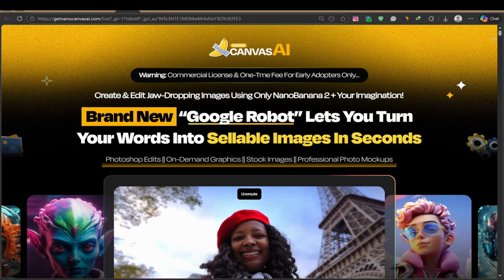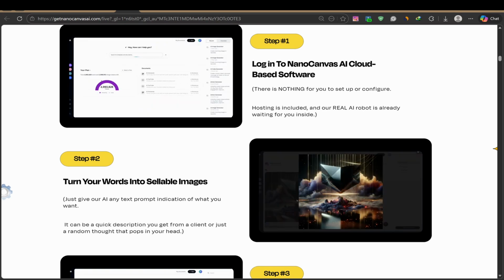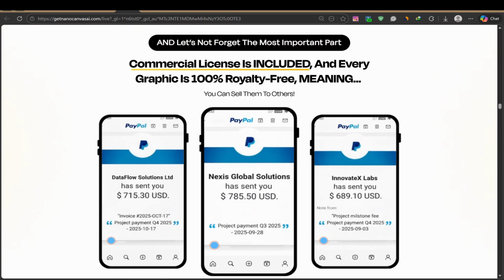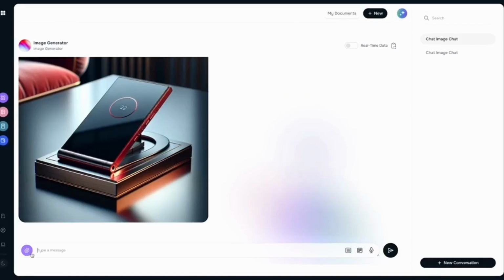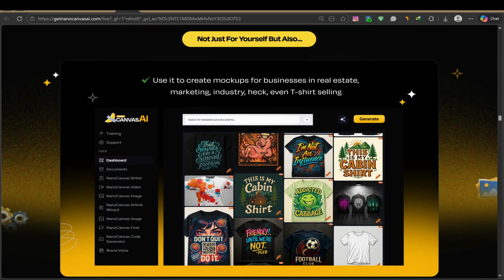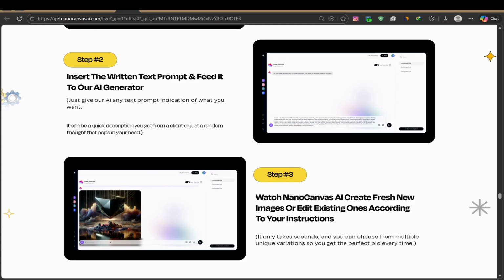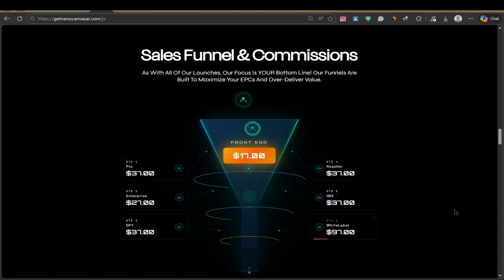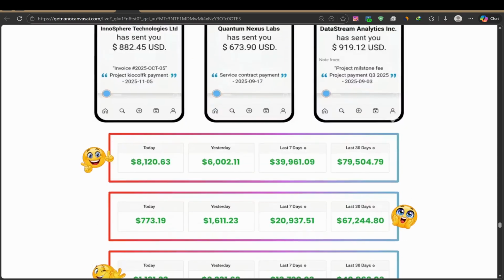NanoCanvas AI Review: 1-Click Pro Graphics (Huge Bonuses!)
What is NanoCanvas AI?
✅NanoCanvas AI is a cloud-based image generation and editing platform that recently launched on marketplaces like WarriorPlus.

It is designed to be a budget-friendly, "one-time fee" alternative to expensive monthly subscriptions like Midjourney or Photoshop. The software is built on Google’s NanoBanana 2 engine (the 2026 update to Gemini’s image models), which allows it to handle complex tasks using only text commands.